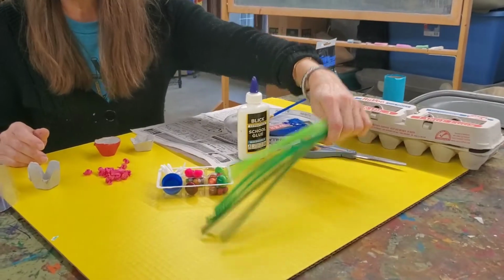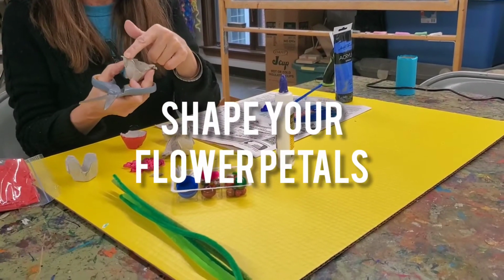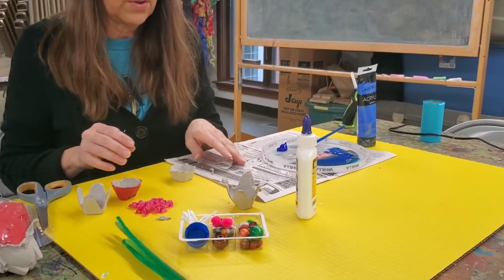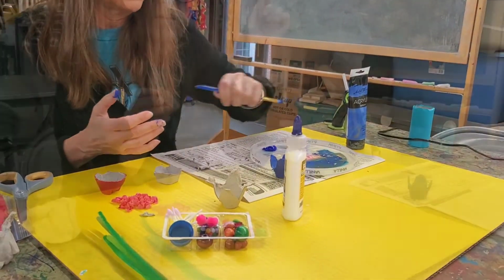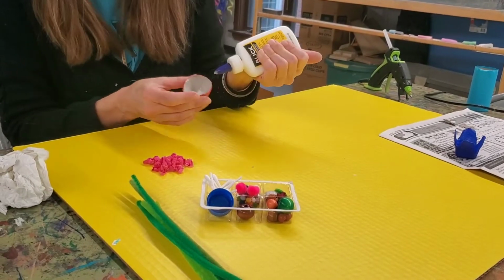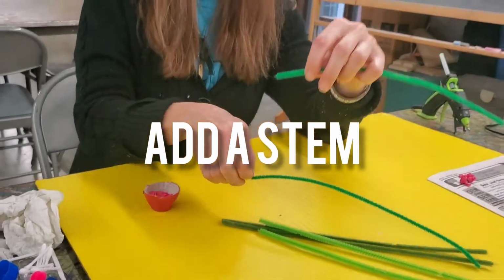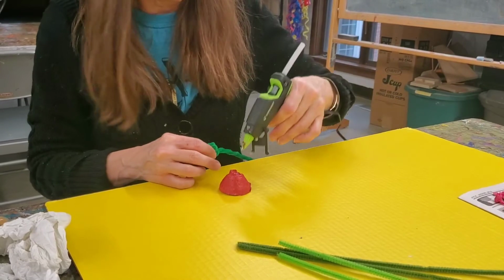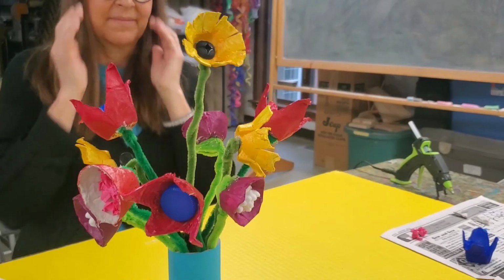Items-At-Home Art Project : Egg Carton Flowers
Museum educators demonstrate how to make art using items you have in your home.  Once again, this video will be posted at noon on Wednesdays and every attempt will be made to adjust the project to various age levels.